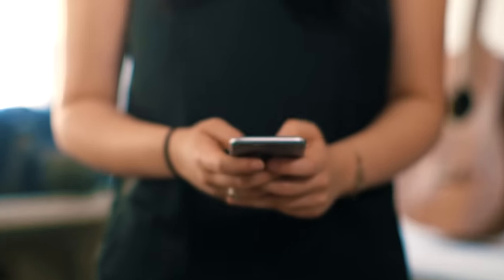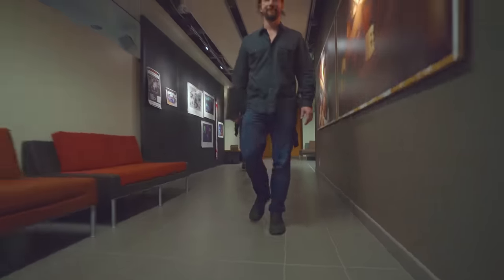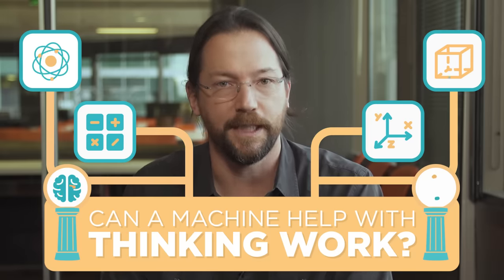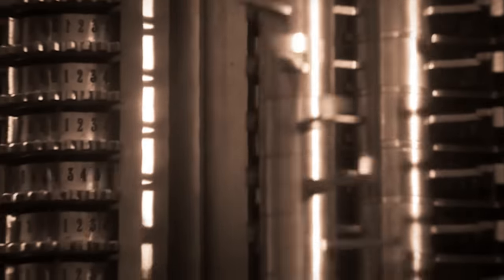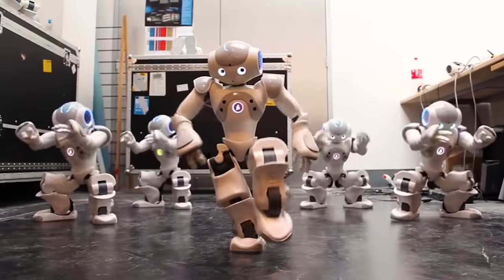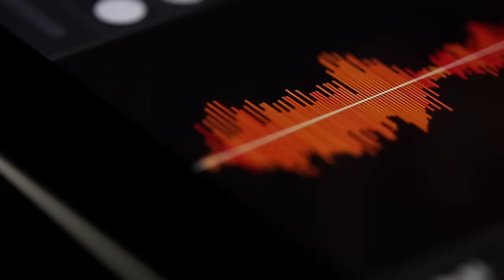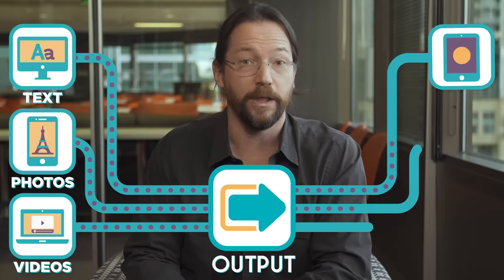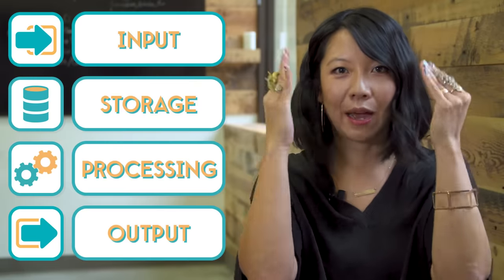How Computers Work: What Makes a Computer, a Computer?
Computers are all around us, but what really makes a computer, a computer? Explore the history of computers and the features they all share.

Many thanks to the Living Computer Museum, Khan Academy, and Valve
Animated Type by Animography
"False Dawn" footage courtesy of the Computer History Museum
This is a non-exclusive, one time, one addition license.
"Virtual Reality - Steam VR" courtesy of Valve Software